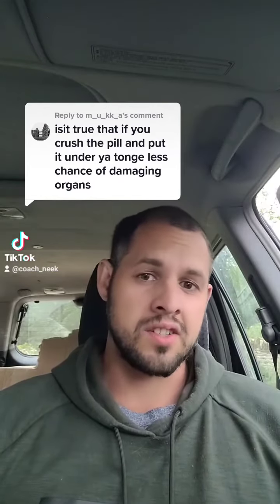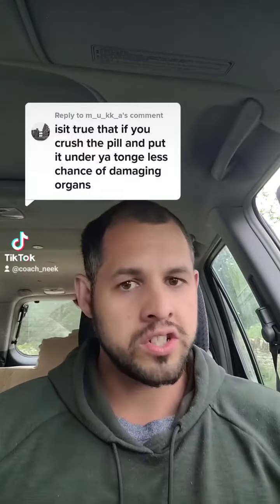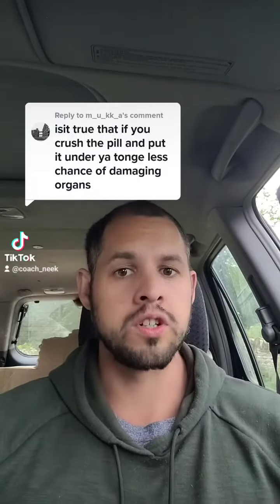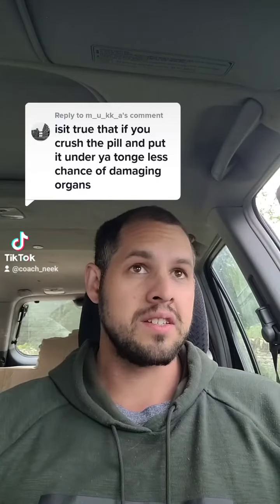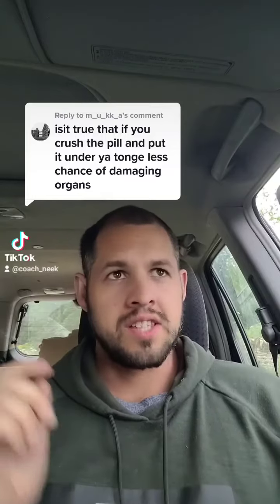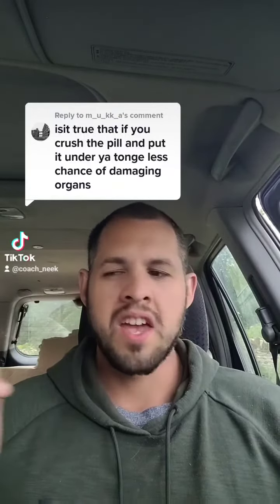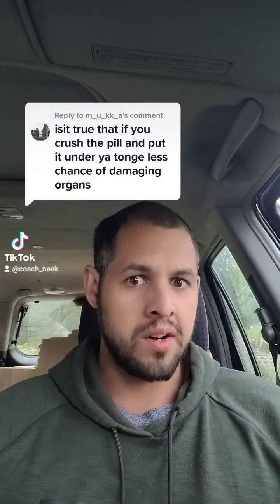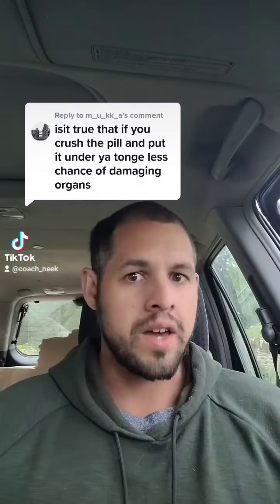A way to avoid Oral steroids toxicity?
I specialise in all things supplement and PEDs, go to my site here for quality supplements and in-depth articles:

Get your bloods done by heallabs.co

I specialise in all things suppliment and PEDs, go to my site here for quality suppliments and indepth articles: